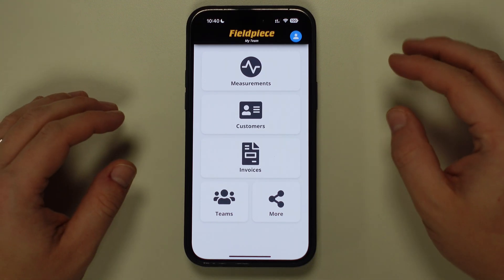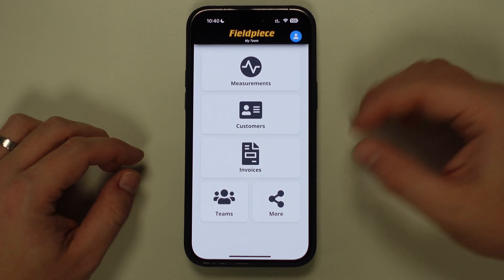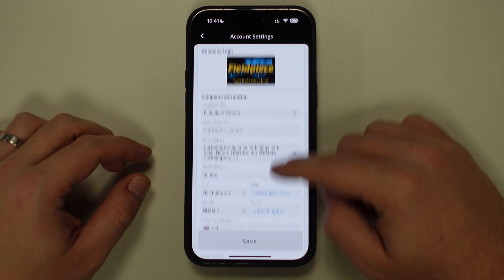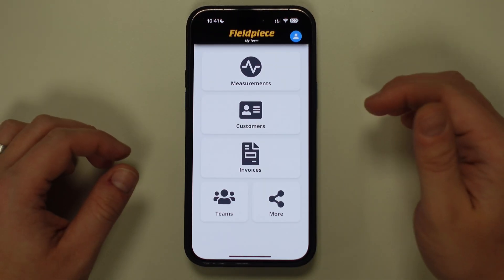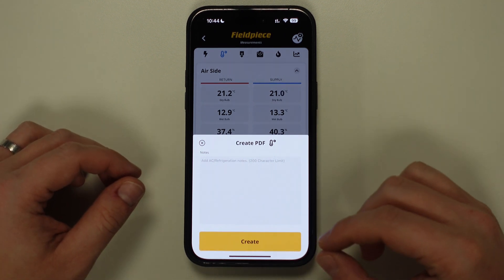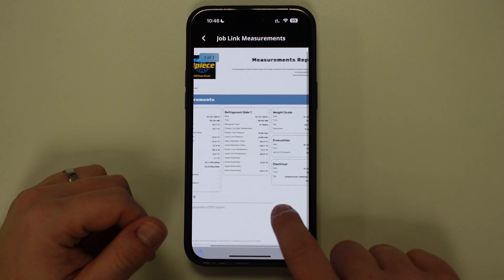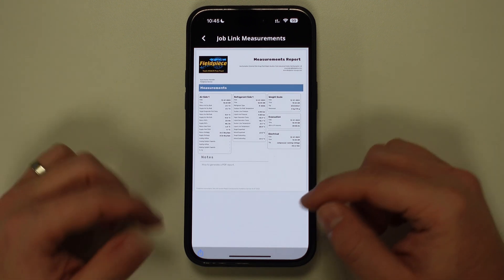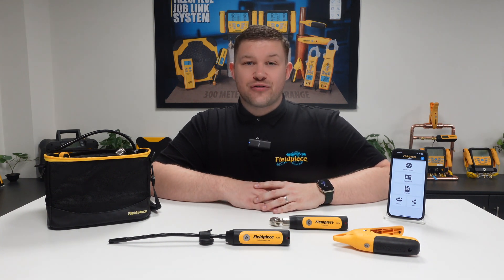Job Link® : How to Generate a PDF Report | Fieldpiece Europe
In this video, Kyle Chester-Marsden shows a PDF report can be generated in our Job Link® application. In just a few simple steps, you will be able to generate a PDF report for your customers even easier, faster, and better than ever before!

Looking to buy our Job Link® system tools? Find your nearest channel partner and see where to buy the Fieldpiece products